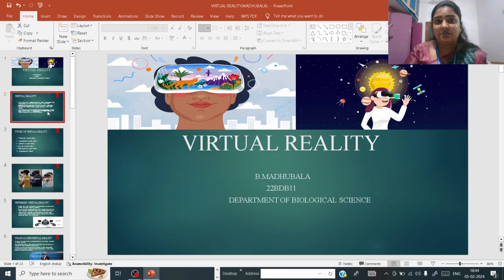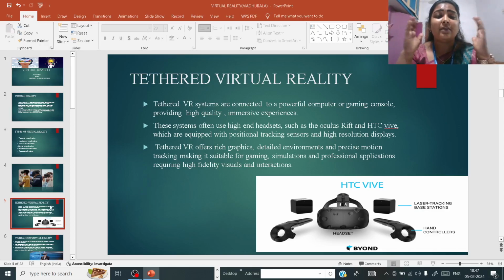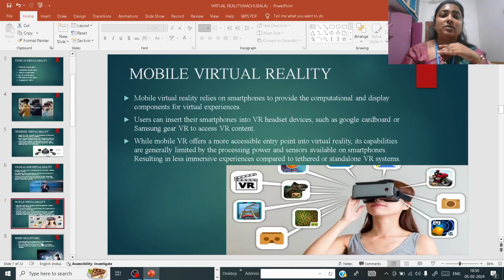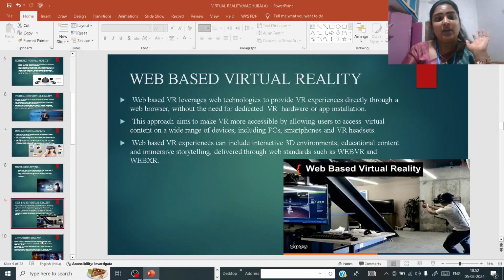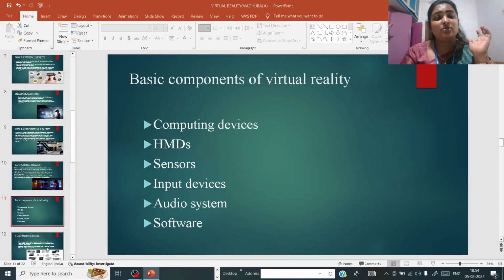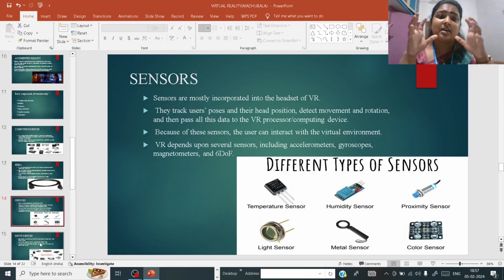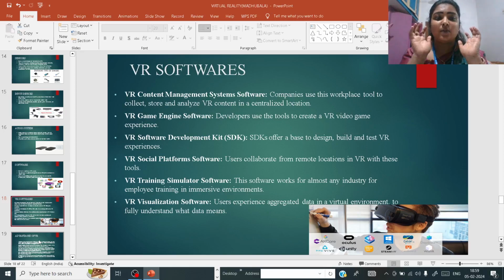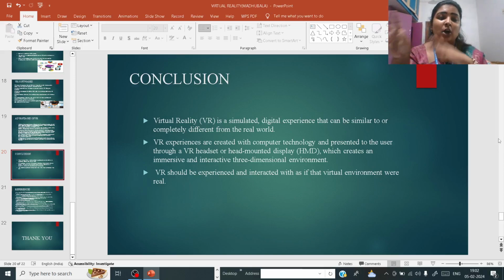VIRTUAL REALITY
VIRTUAL REALITY MEANING, TYPES OF VIRTUAL REALITY, BASIC COMPONENTS OF VIRTUAL REALITY, DISADVANTAGES OF VIRTUAL REALITY, CONCLUSION.